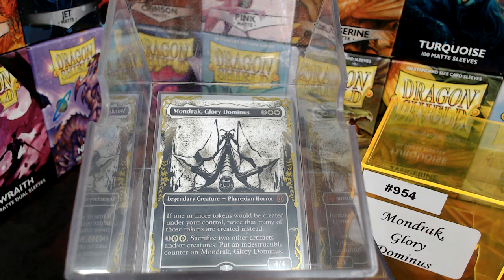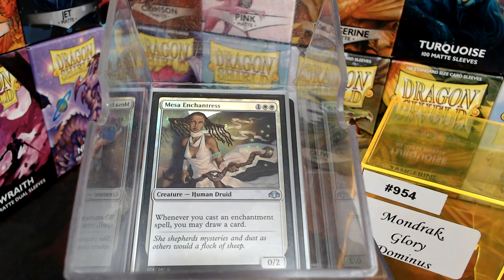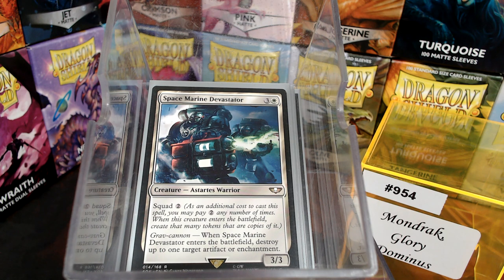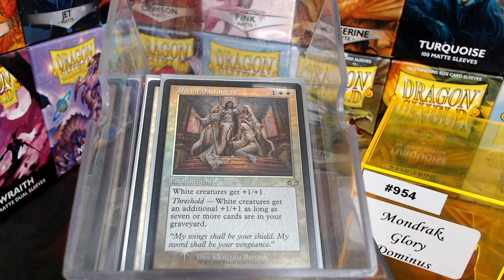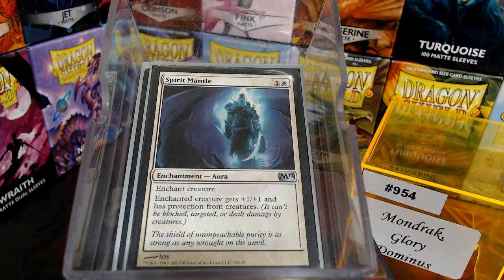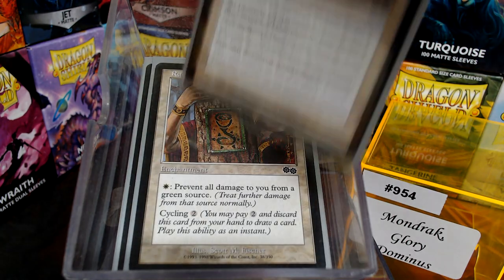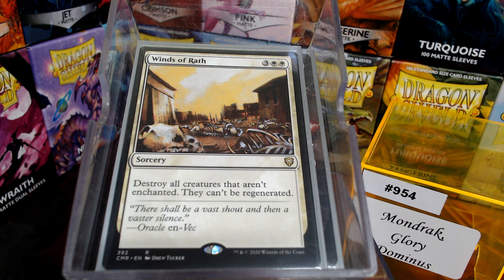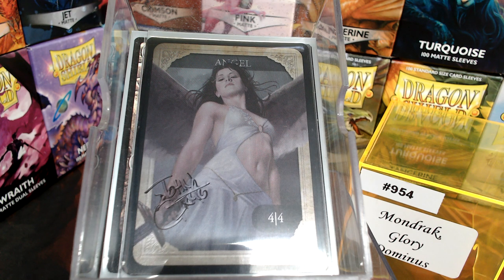Deck #954 Mondrak, Glory Dominus